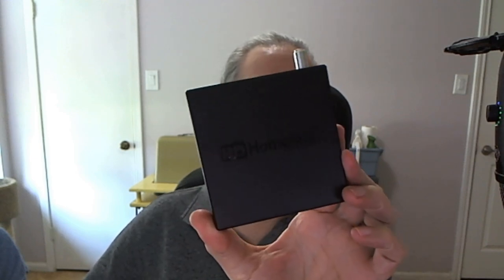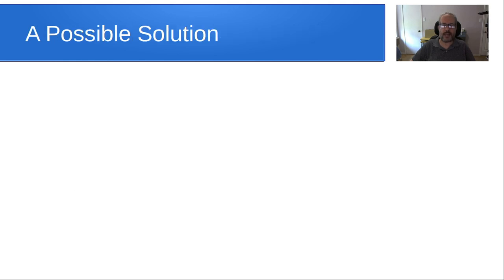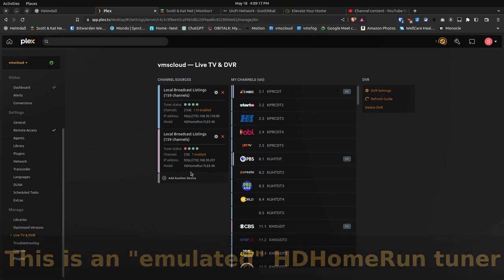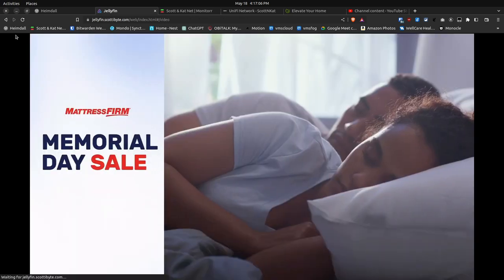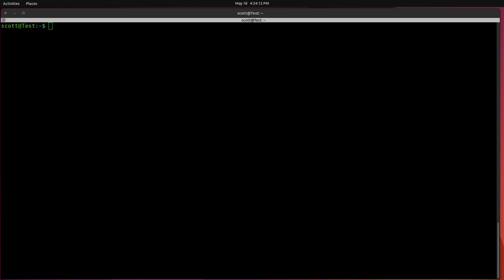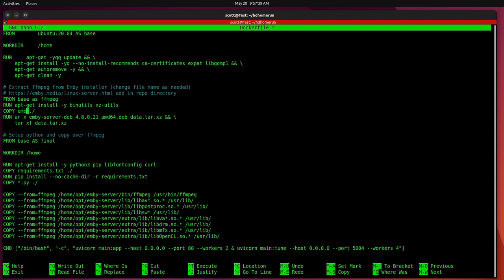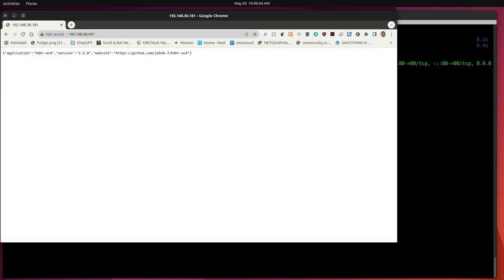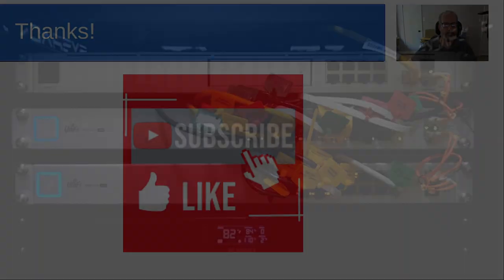HDHomeRun 4k Plex & Jellyfin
SiliconDust HDHomeRun 4k tuners have the ability to access ATSC 3.0 over the air NextGen TV 4k video.  Plex and Jellyfin can access these channels, but without audio,  In this video, we learn one possible solution to this.